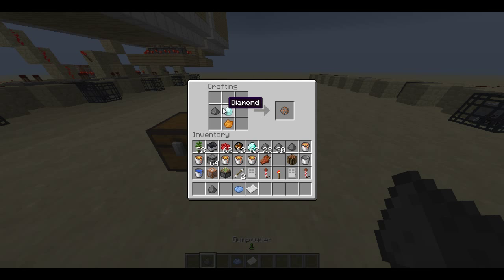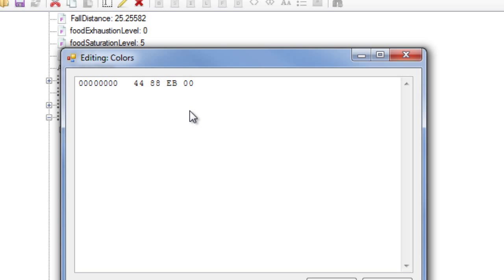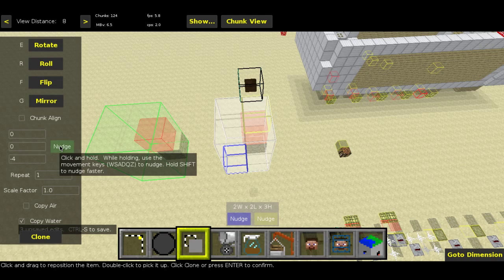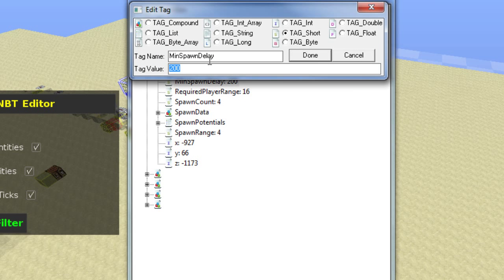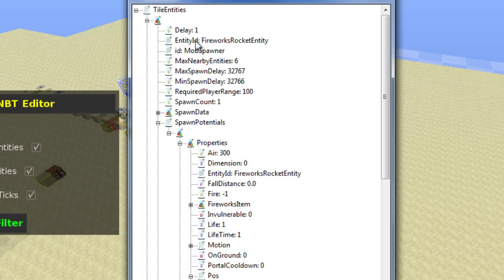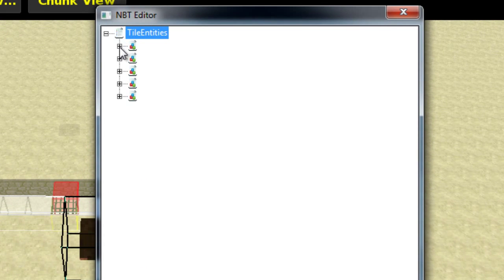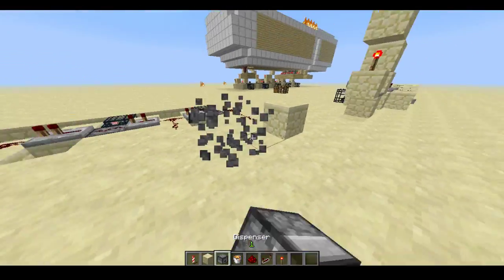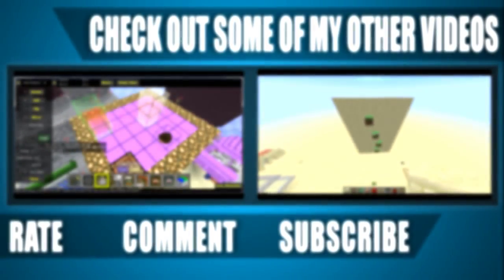Magic Missile Attacks in Minecraft : Map Making Techniques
In this video we look at how to create the effects as see in Hypixel's adventure map, Herobrine's Return. In doing so we also unveil an awesome technique to make sure spawners only spawn once.

Thanks to Sysfailure for the help!